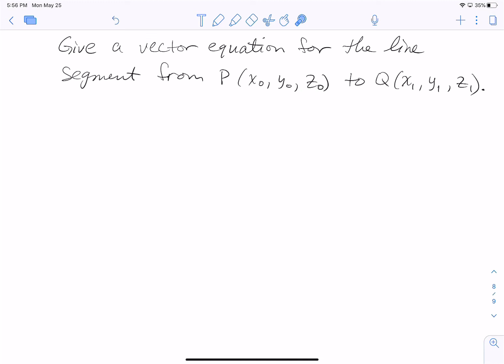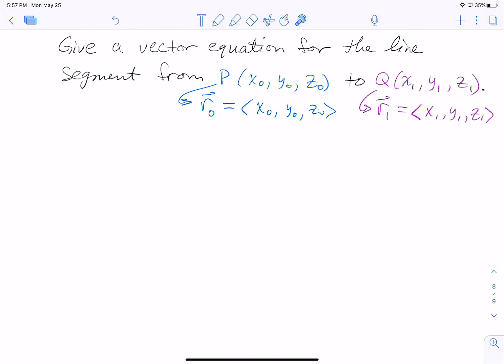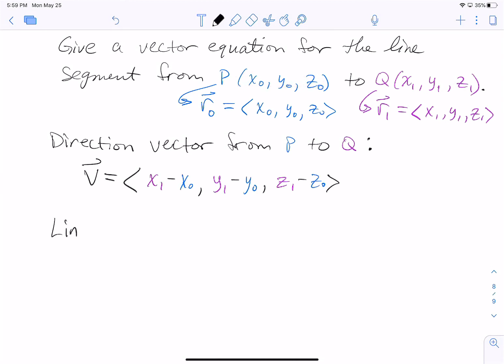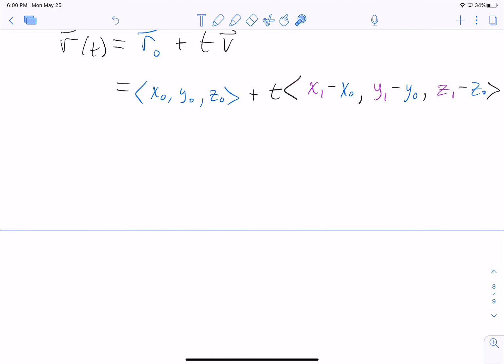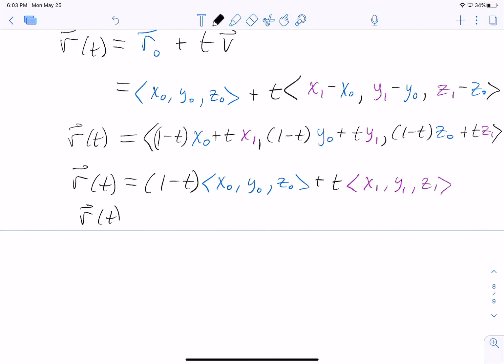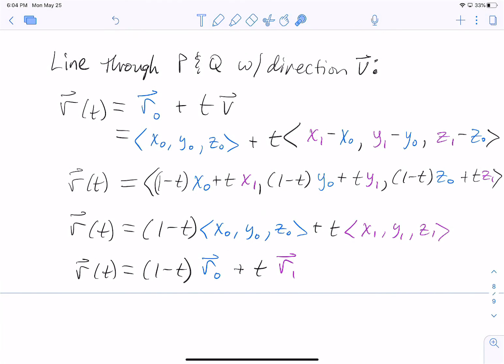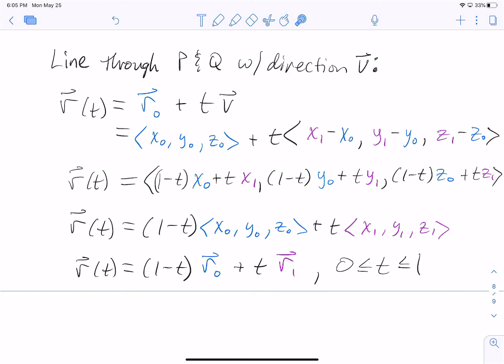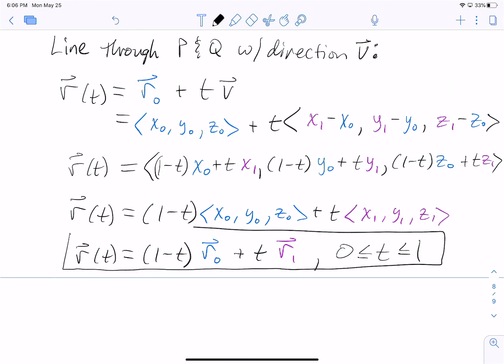Vector Equation of a Line Segment | Multivariable Calculus (12.5b)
The vector equation for a line segment between two points.